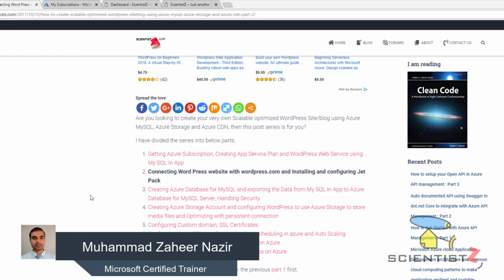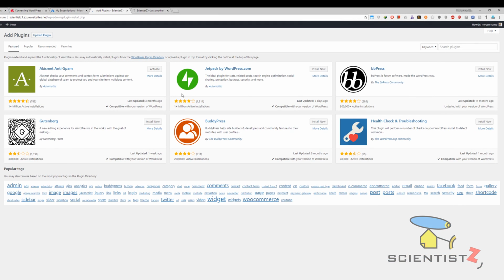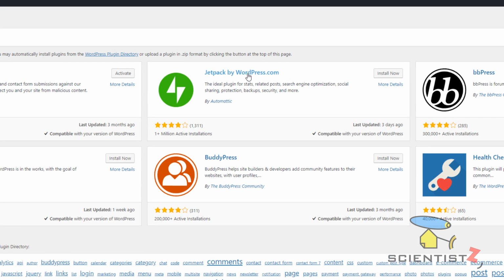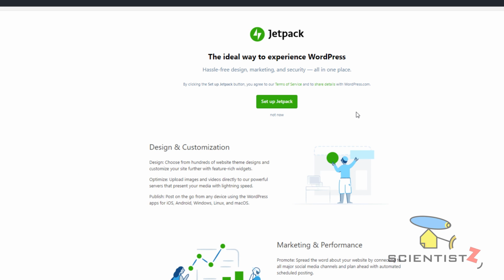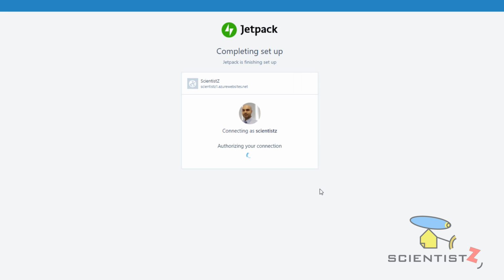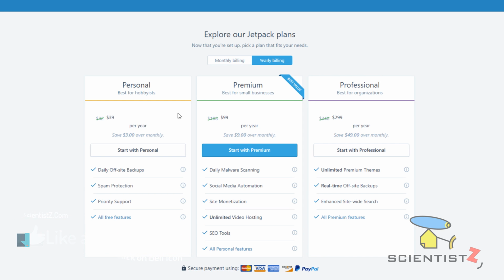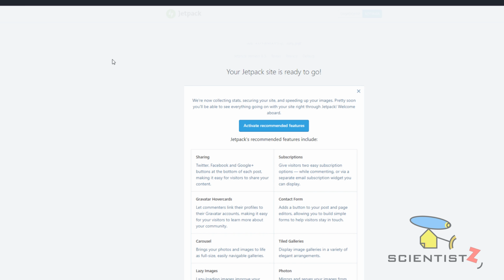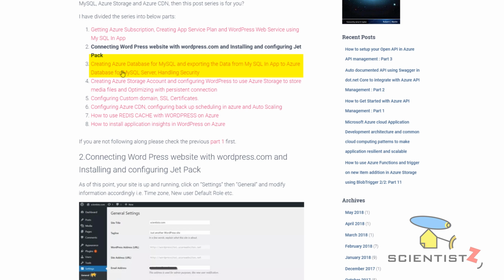Connecting WordPress Website to WordPress.com and Installing and Configuring JetPack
In this post we are going to install jetpack plugin and authorize the plugin for our newly created site and then we are going to enable the free recommended features Of jetpack in our site.